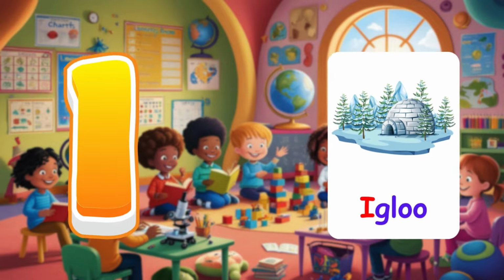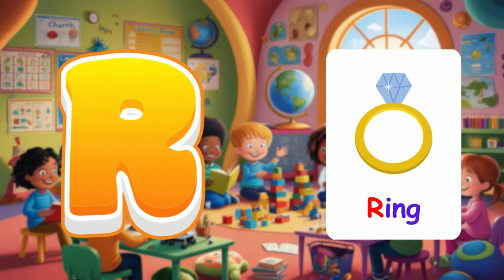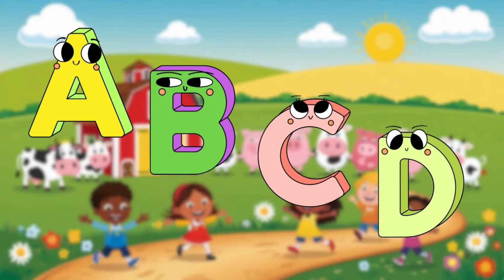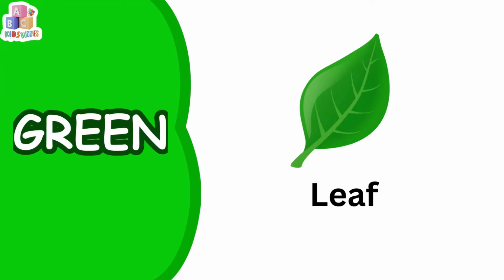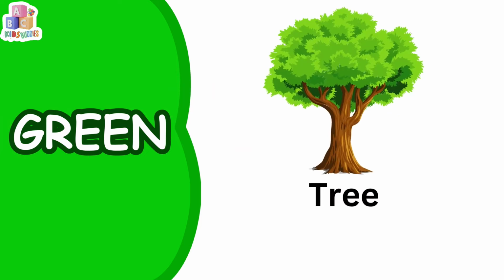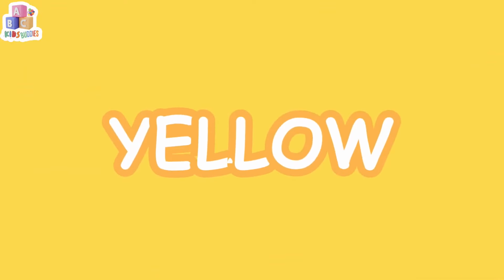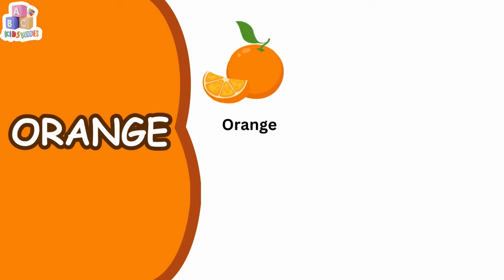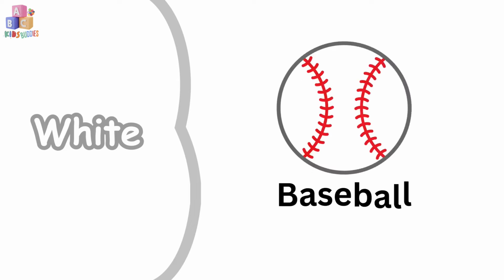ABC Phonic Song - Toddler Learning Video Songs, A for Apple, Nursery Rhymes, Alphabet Song for kids